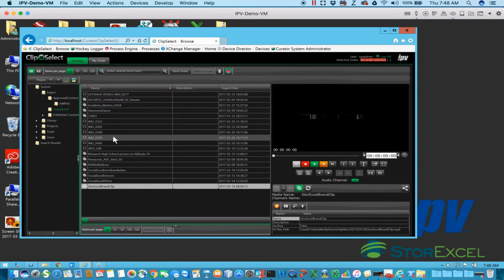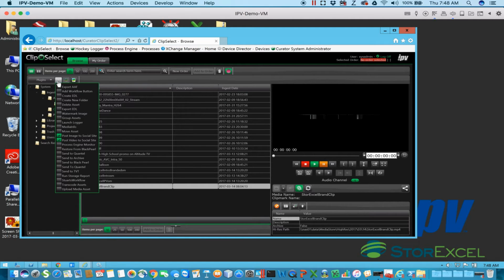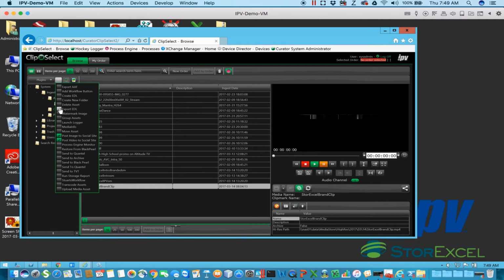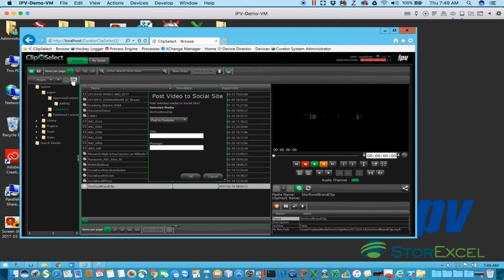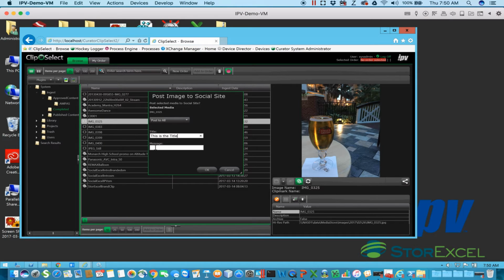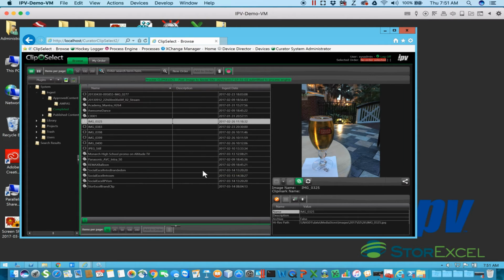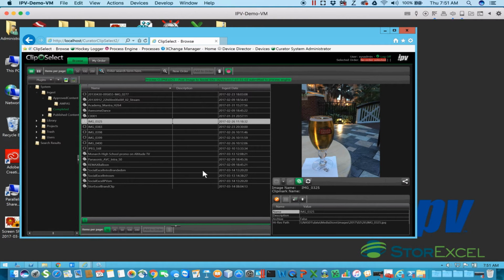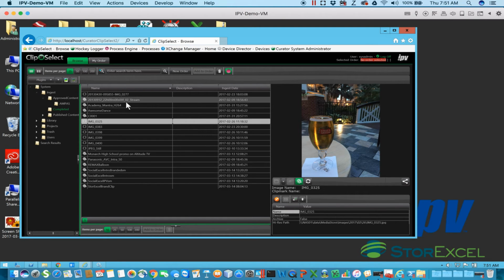SocialExcel and IPV Curator Demo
A Quick Demo about SocialExcel, StorExcel's social posting application,  running as a service to support Clip Select, IPV's front-end interface to Curator, IPV's back-end Digital Asset Management system for video and images.